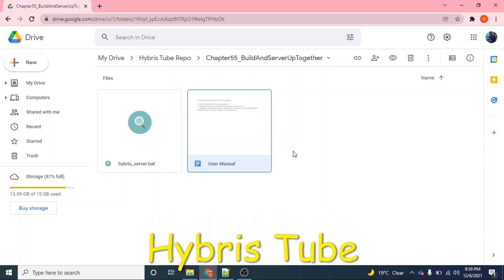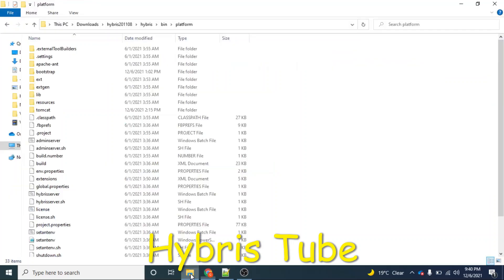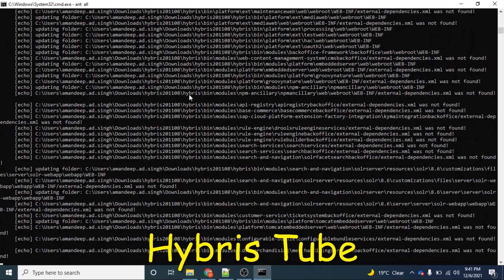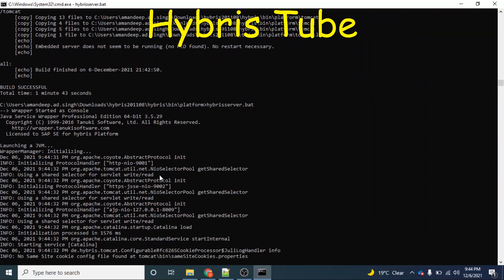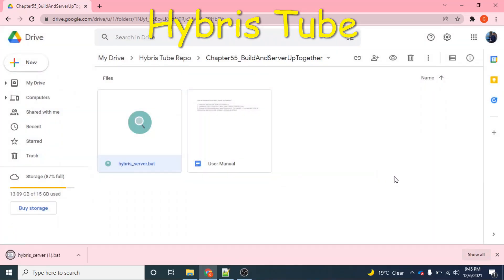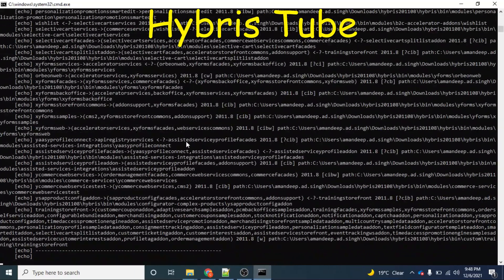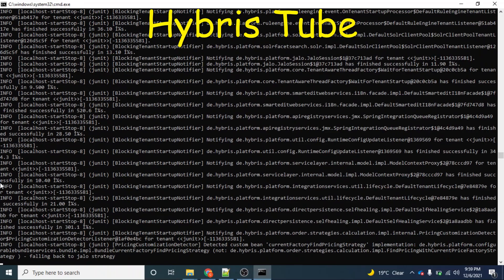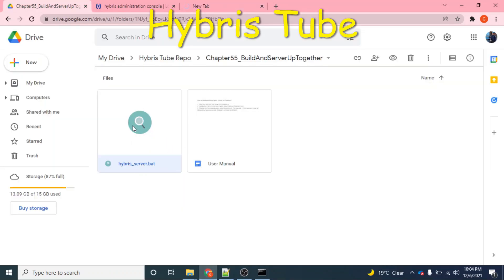How to reduce the Hybris server startup time? | Hybris Build Followed by Automatic Server Startup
How to reduce the Hybris server startup time?
Hybris Build Followed by Automatic Server Startup
Hybris Tube
Part 55
hybris learning
hybris learning material
learn hybris online free
learn hybris development
sap hybris learning

Link For Creating a beanshell in hybris

Link For System initialization and Update in Hybris

Link For ant all vs ant clean all

Link For Hot Folder in Hybris

Link For Creating Cron Job in Hybris

Link For Integrating Beanshell with Cronjob

Link for starting hybris server in debug mode

Link For Hybris Business Process

Lin for Hybris Converters and Populators

Link For Hybris Interceptors

Link For Hybris OCC

Link For Hybris Dynamic Attribute Handler

Link For Hybris User management

Link For Sending Email to Multiple Users in Hybris

Link For Search Restrictions in Hybris

Link For hybris impex batch mode

Link For how to filter records on same itemtype in backoffice

Link For hybris b2c accelerator installation 1905 Version

Link for Hybris Data Modelling Part 1